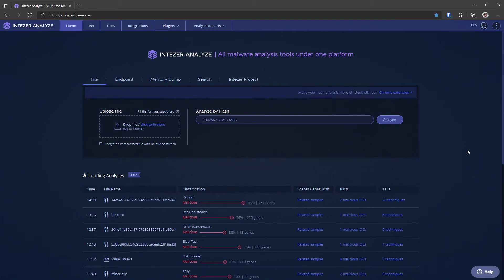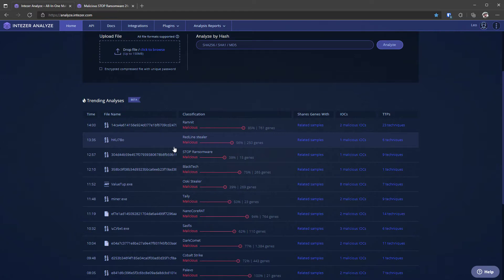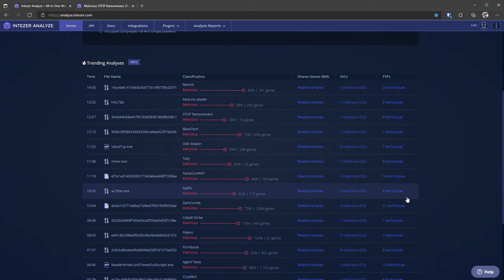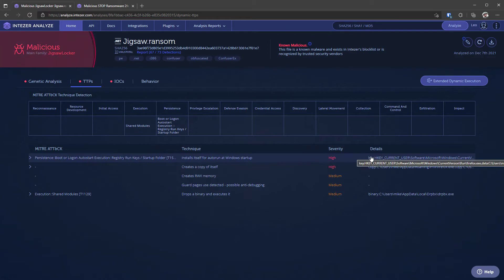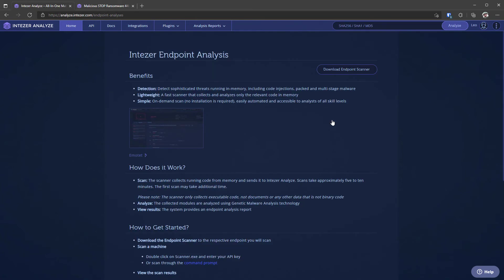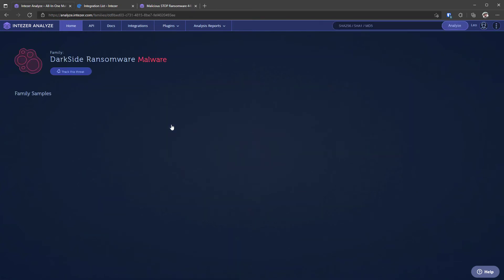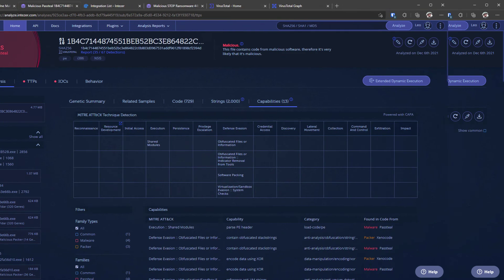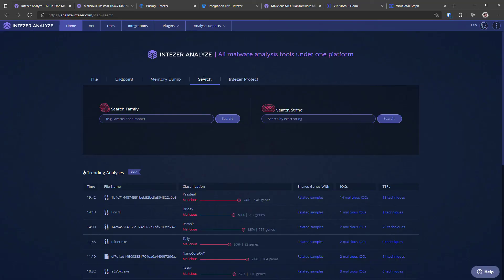Intezer Analyze: Review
We were asked by Intezer to conduct an objective evaluation of Intezer Analyze: their threat analysis platform. This video covers our findings, an overview of features and comparison with competitors.